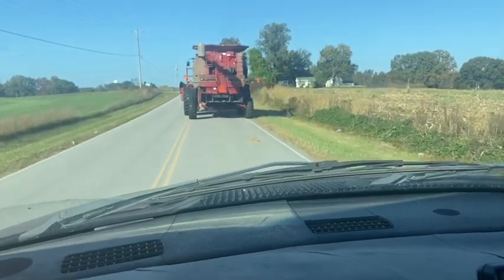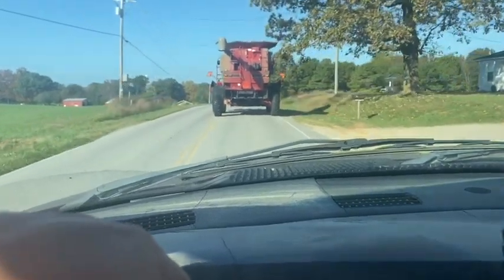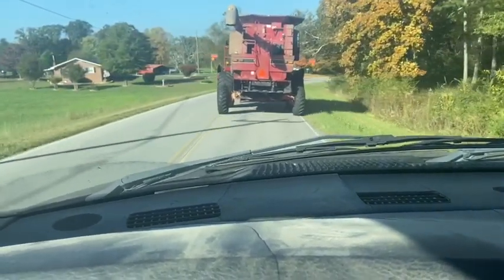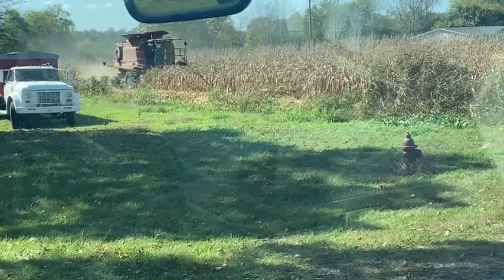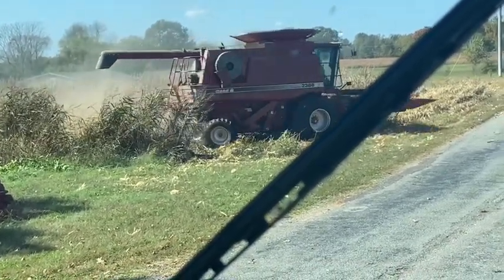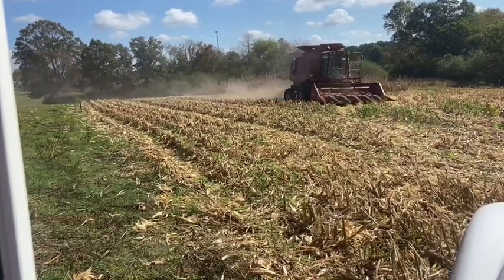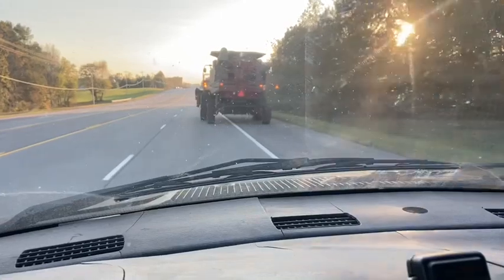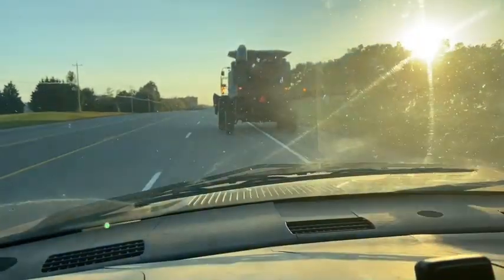Day 22 of 2020 Corn 🌽 Harvest. So close but yet so far away!